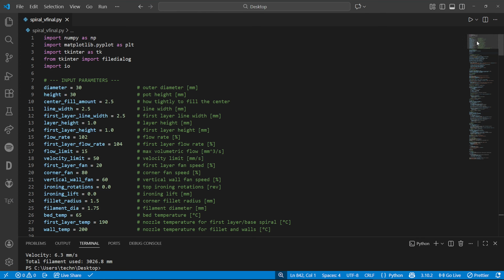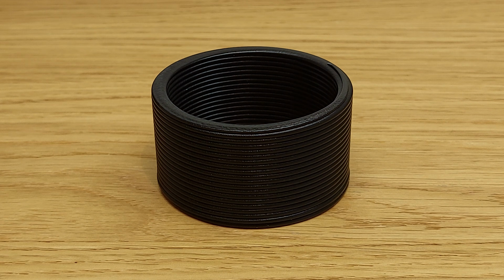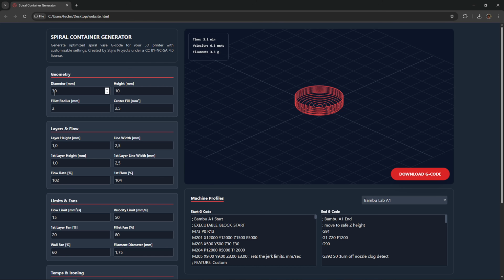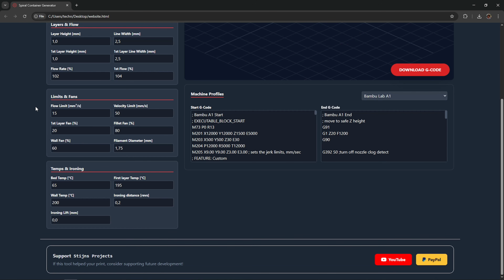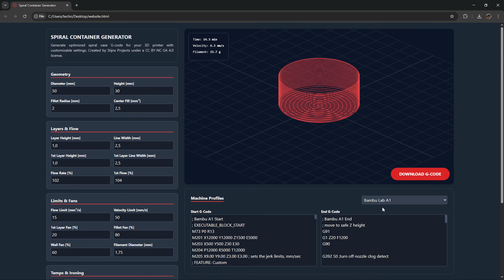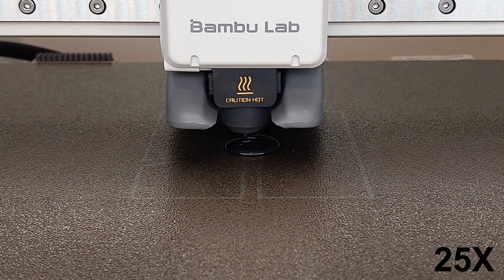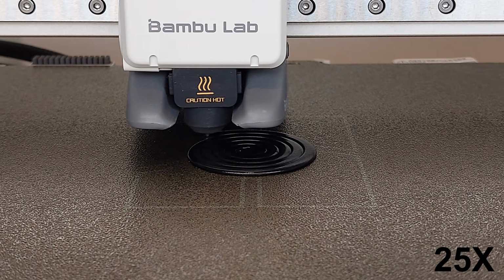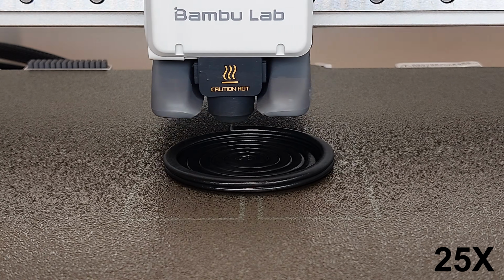Why slicers aren't always the best option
This video documents the development of a 3D printing G-code generator to overcome slicer limitations.

Timestamps:
00:00 Intro
00:14 Slicers
00:43 Example case
01:05 Python
01:33 Web application
01:46 Example print
02:33 Outro